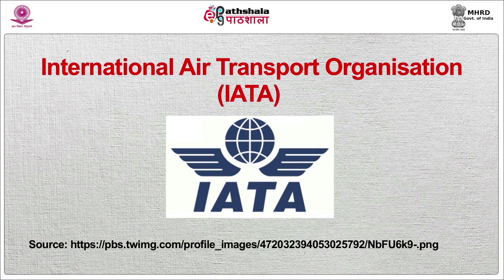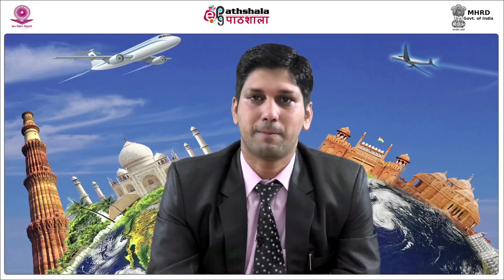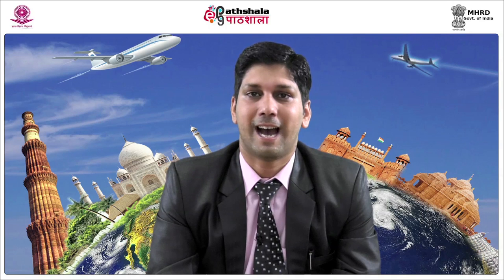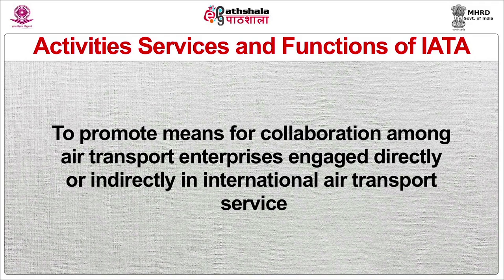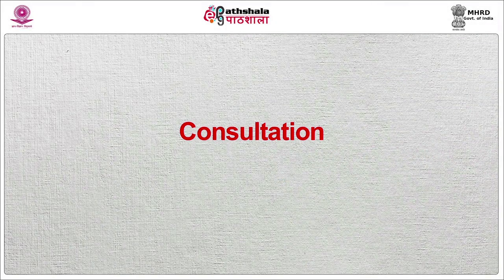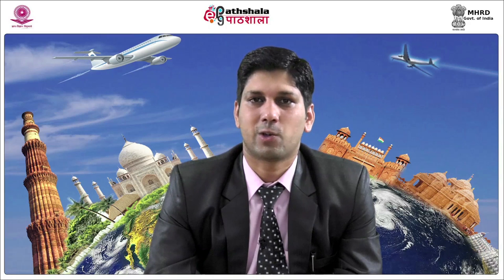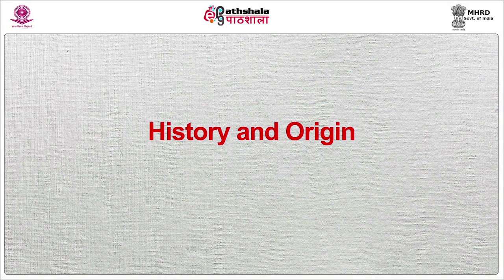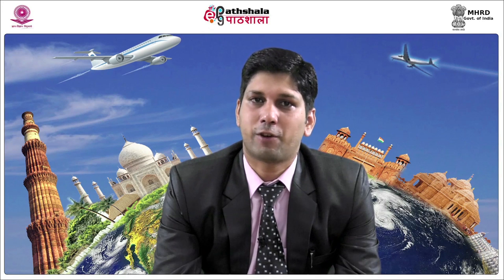IATA and ICAO: Role, Memberships and Importance